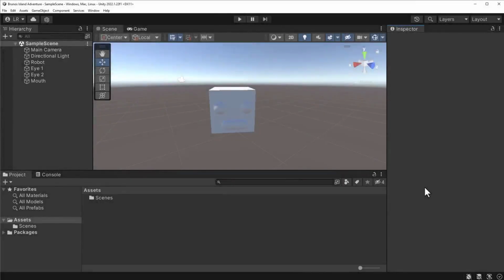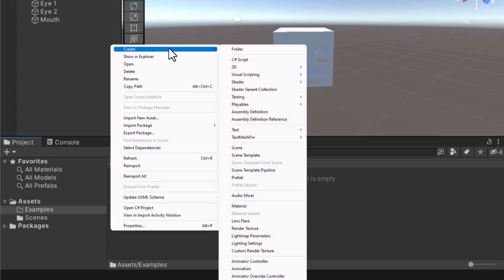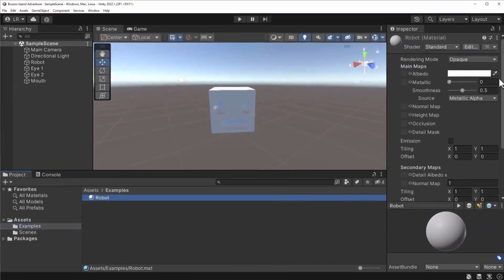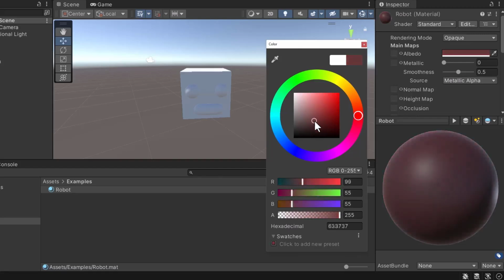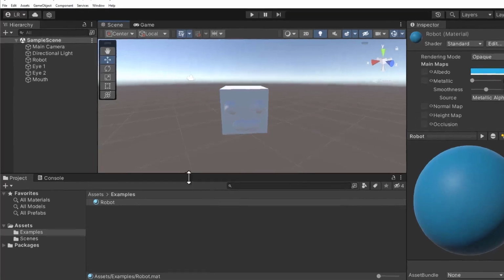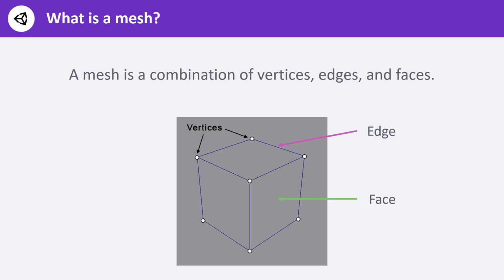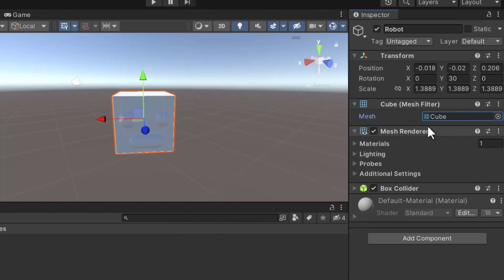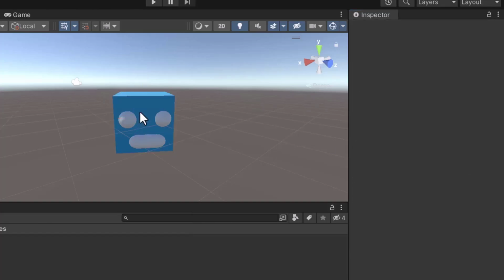Ultimate Unity 3D Guide: How to Modify Game Objects with Materials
In this Ultimate Guide on how to modify game objects with materials, we break down every step needed to elevate your game design skills. From understanding the core principles of object modification to applying different materials for unique effects, this video covers it all. Whether you’re a beginner or an expert, our easy-to-follow instructions will guide you through the entire process of transforming your game objects. You’ll learn about the essential tools, tips, and techniques required to enhance your game design, creating visually appealing and more interactive game objects. If you're looking to take your game development to the next level, this tutorial is exactly what you need. Watch now and unlock your potential!